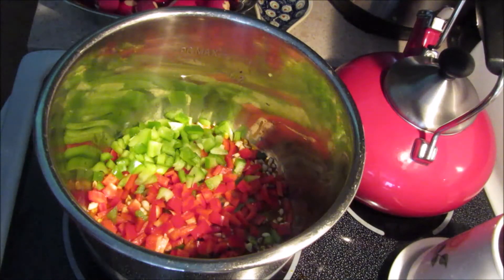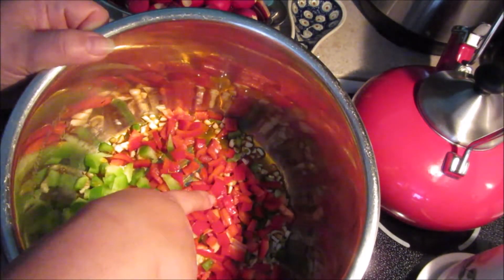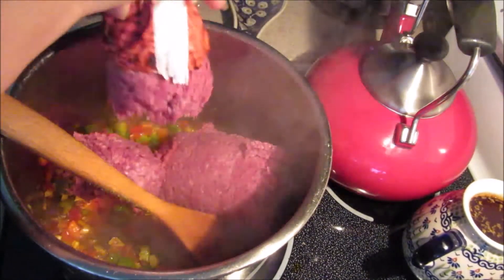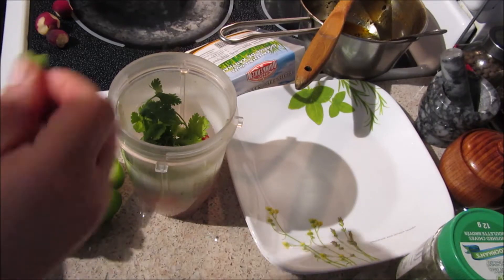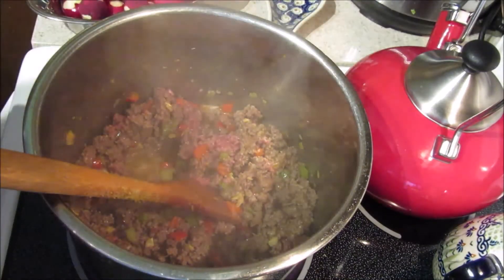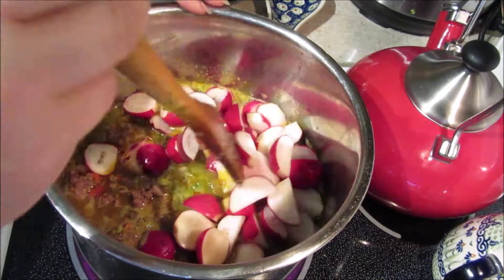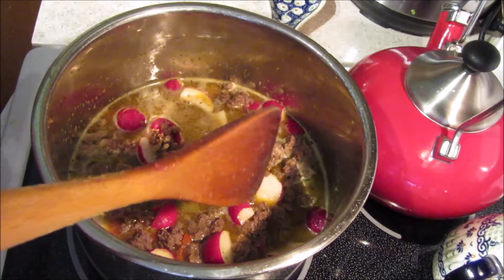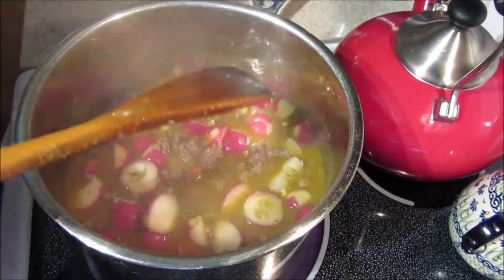GROUND BEEF STEW